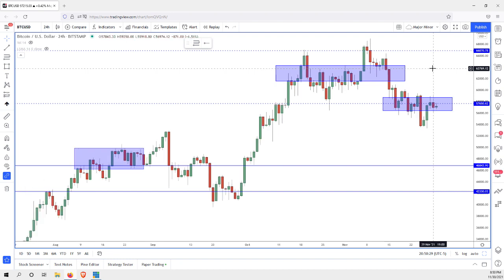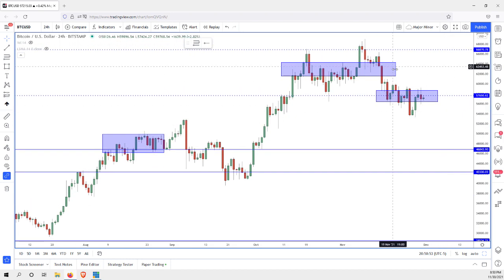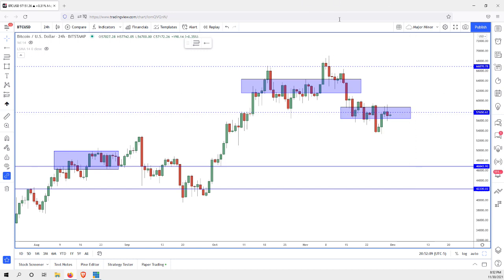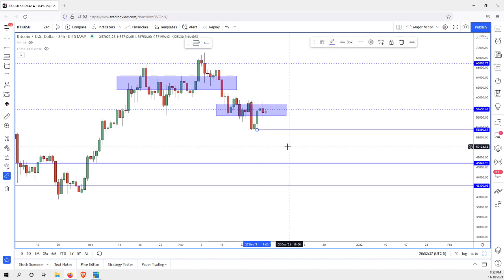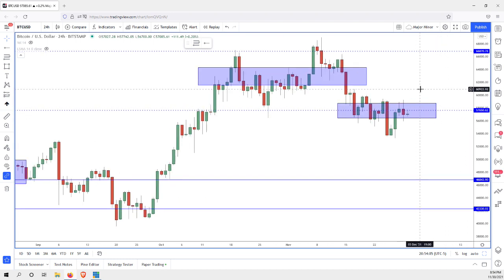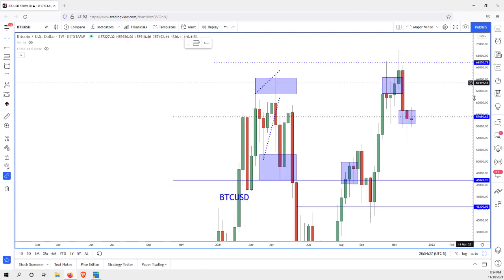Bitcoin Supports For Potential Longs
While the broader trend is still bullish, the recent structure coming off the 69K high is bearish. In these situations I prefer even more confirmation before justifying any new risk. Here is what I'm looking for going into next week.

If you would like to learn more about the long-only swing trade strategy that I utilize for Bitcoin, please